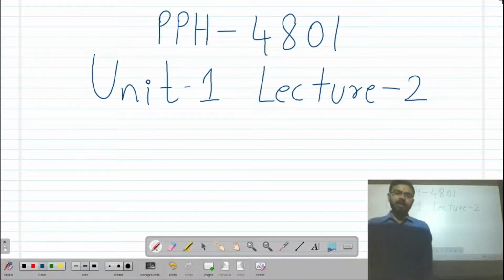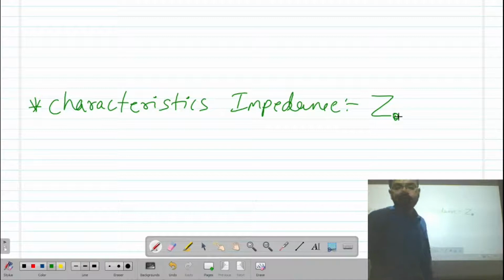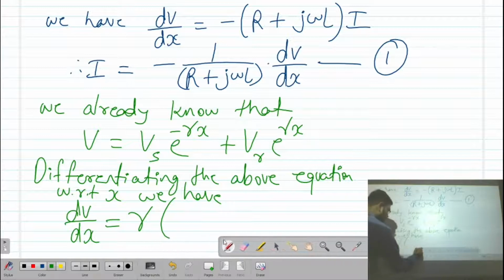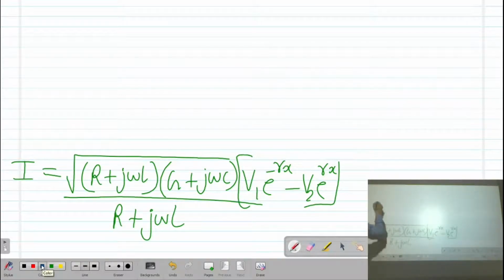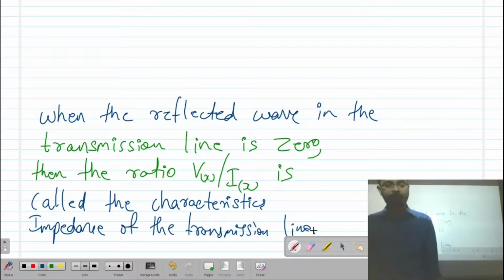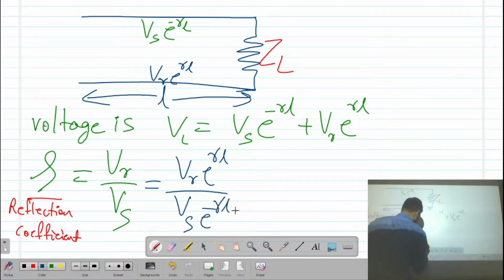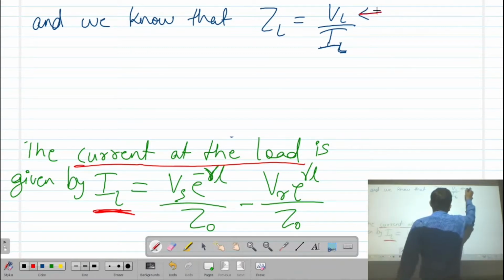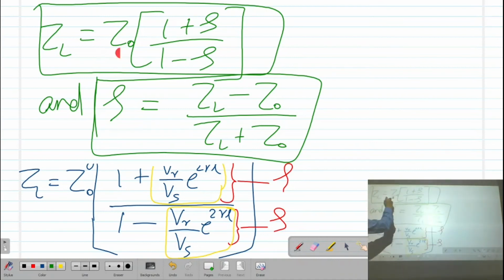Microwaves Lecture - 2